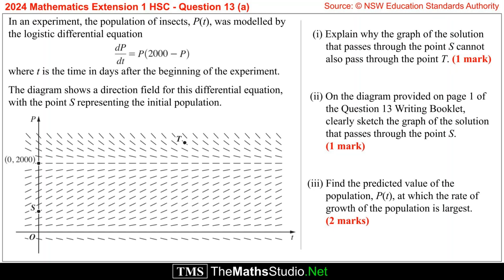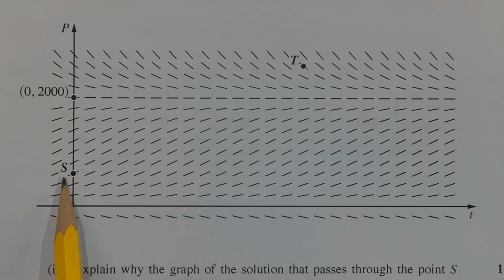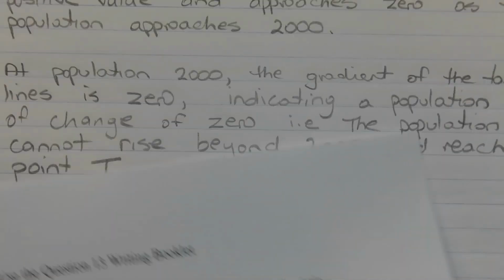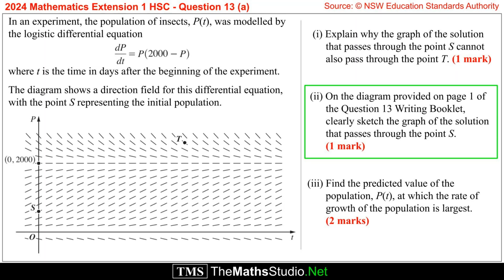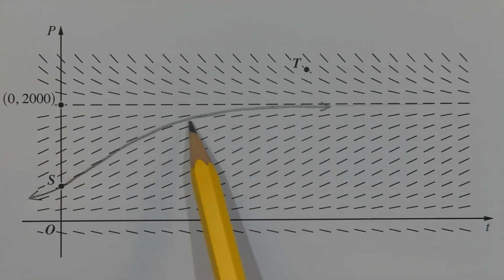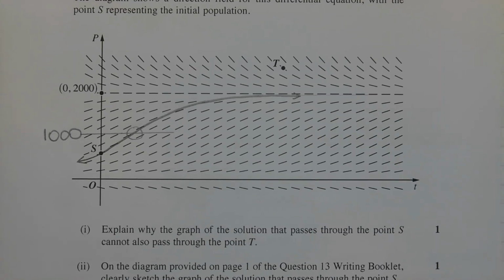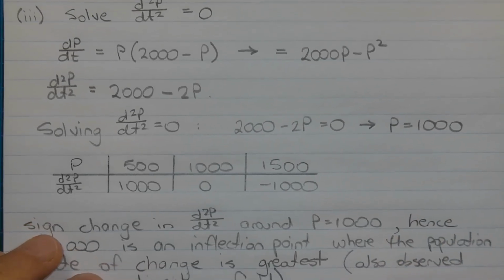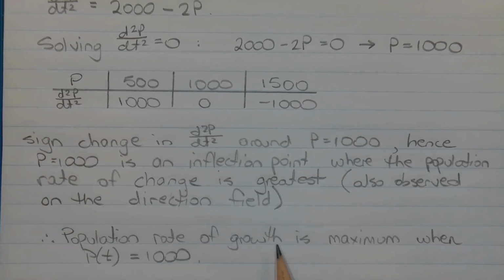2024 Maths Extension 1 HSC Q13a Solve worded differential equation problem given direction field